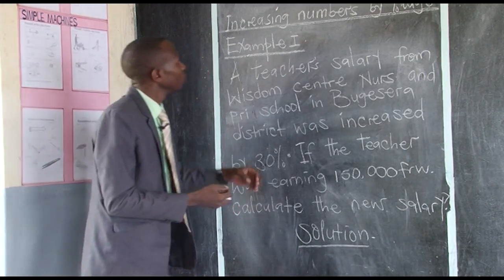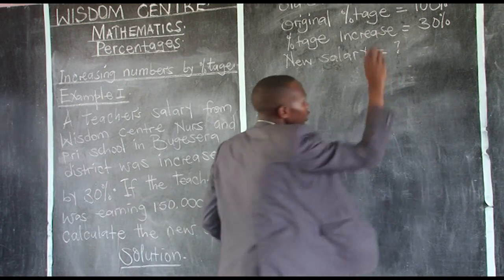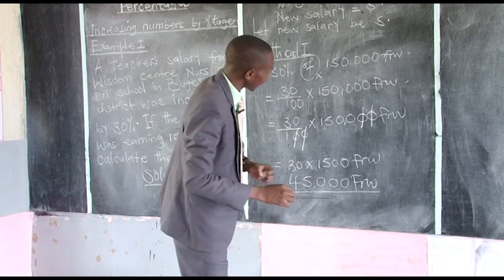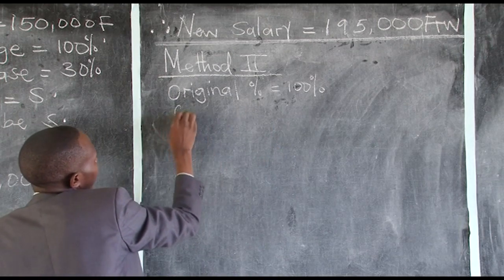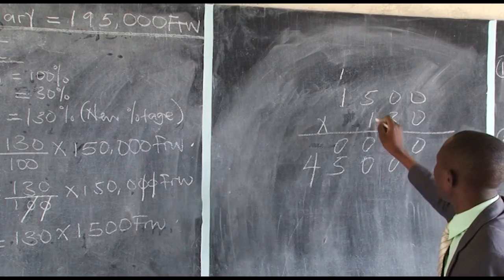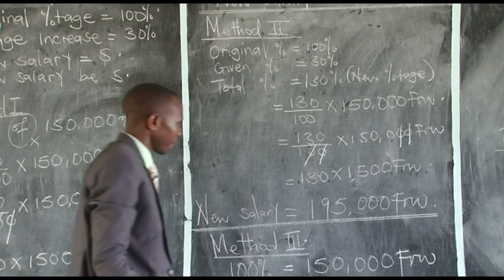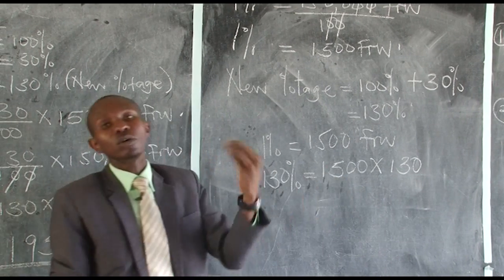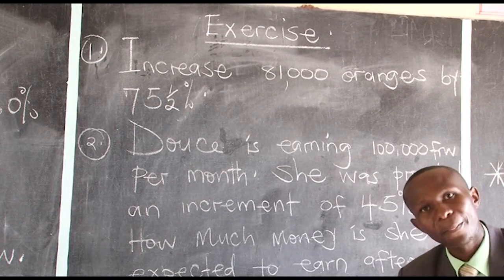MATH Lesson 7 Topic : Increasing Numbers by Percentages